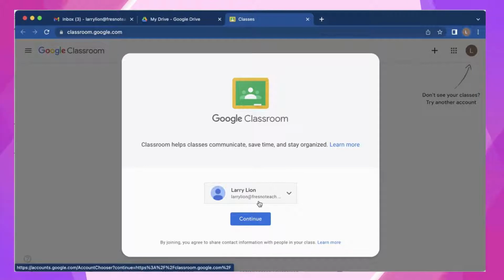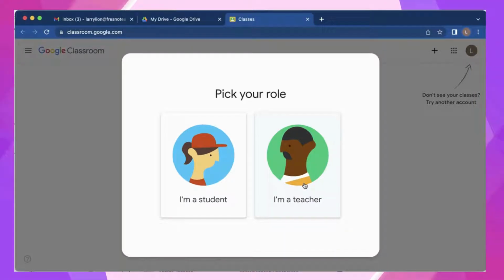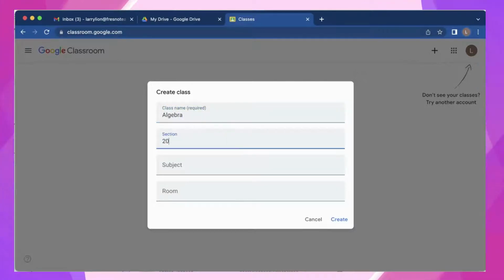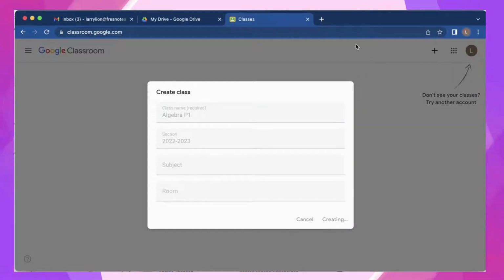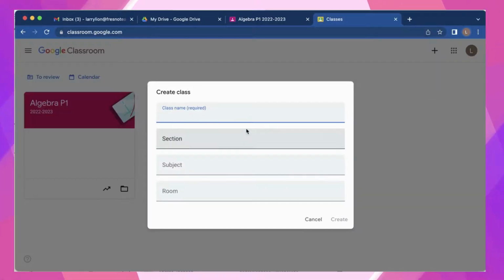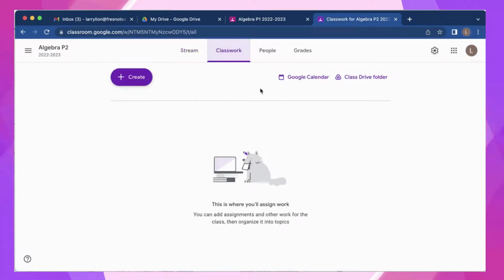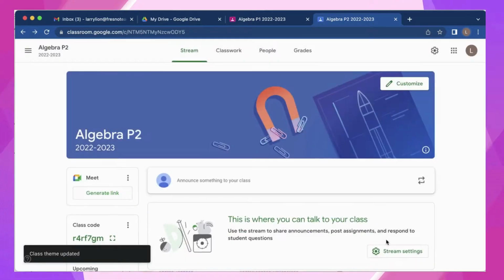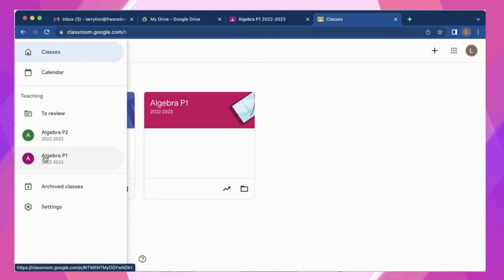Google Classroom Login for the First Time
If you are new to using Google Classroom go and login with your Google Account.